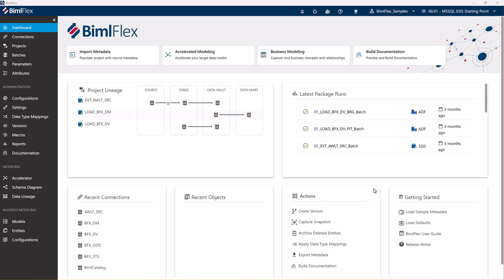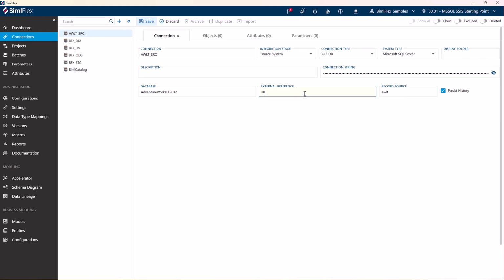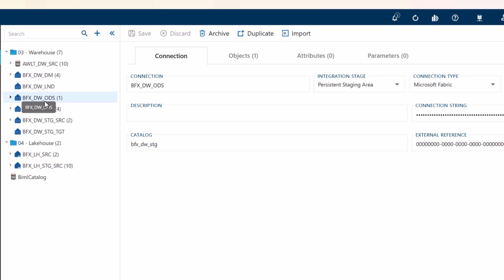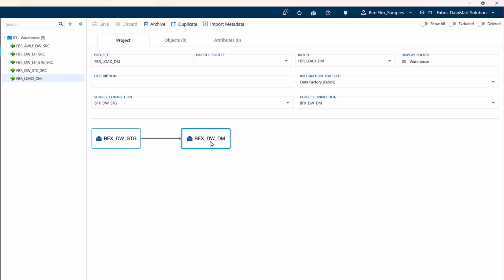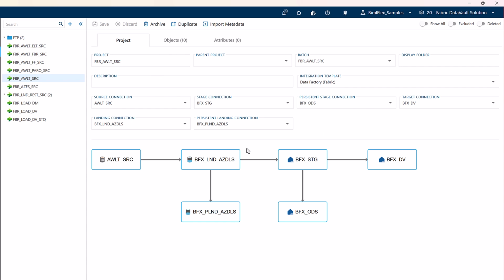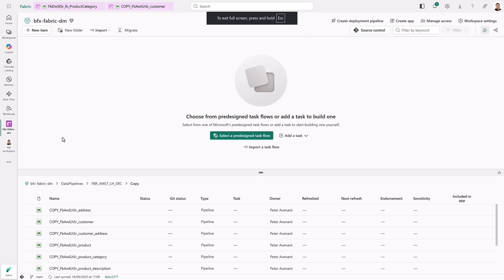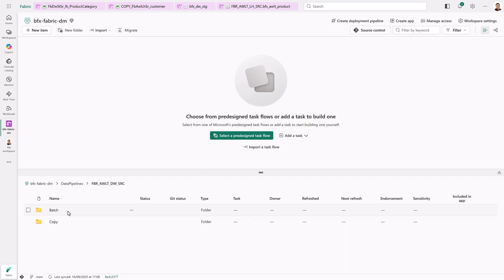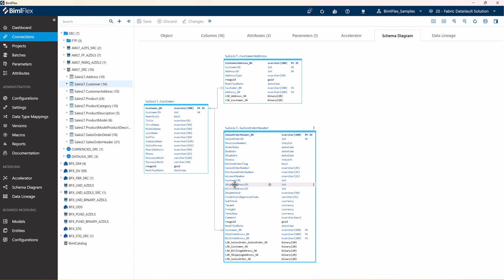Getting Started with BimlFlex for Microsoft Fabric | Warehouse & Lakehouse Configuration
Learn how to configure BimlFlex for Microsoft Fabric in this step-by-step walkthrough. We'll cover everything from initial project setup to deploying fully automated data pipelines, notebooks, and warehouse structures.
In this video, you'll learn:

How to convert an existing SSIS project to Data Factory for Fabric
Setting up landing connections and external connection references
Configuring Fabric Warehouse and Lakehouse solutions
Building bronze, silver, and gold layers using the medallion architecture
Enabling delta detection and history persistence in your bronze layer
Using the Data Vault accelerator for integration layer modeling
Applying transformations and creating reusable macros
Auto-generating notebooks, stored procedures, and pipelines

The key benefit of using BimlFlex with Microsoft Fabric is that your team only needs to understand their data models and source-to-target mappings. All the technical implementation—notebooks, SQL, and pipeline orchestration—is generated automatically.
We'll also show you the finished output in Microsoft Fabric, including generated warehouses, lakehouses, notebooks with PySpark code, and fully orchestrated pipelines with high watermark lookups and copy activities.
Whether you're building a Data Vault solution or a standard dimensional model, BimlFlex handles the complexity so you can focus on designing your data architecture.